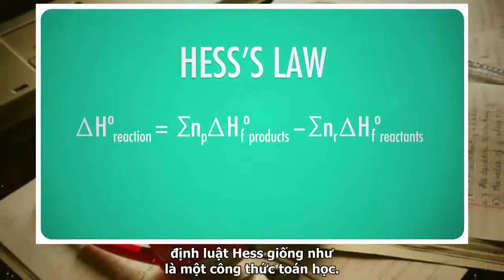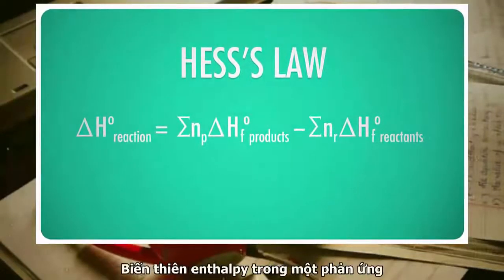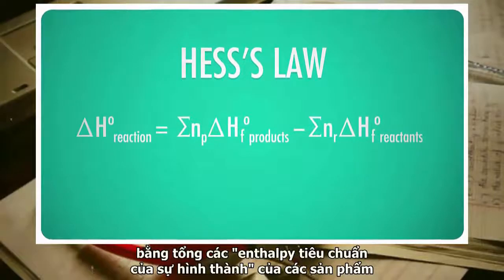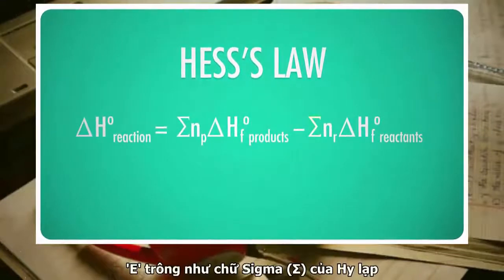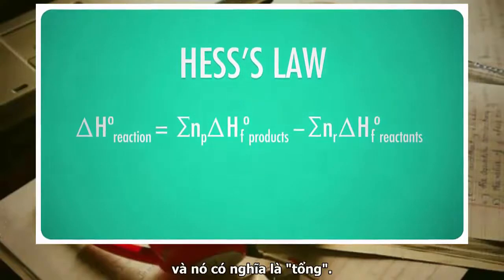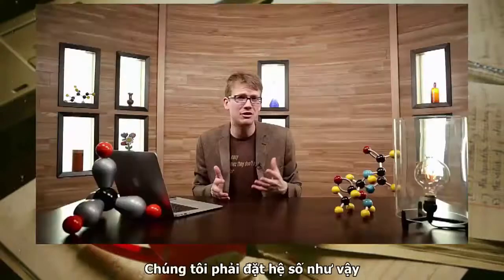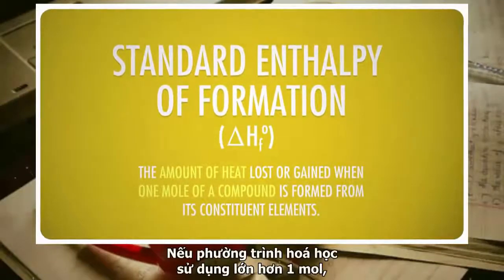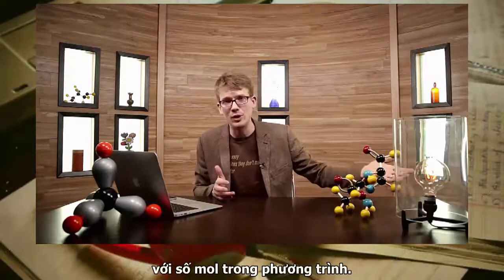Bài 18: Enthalpy